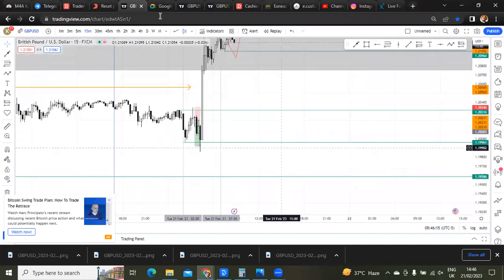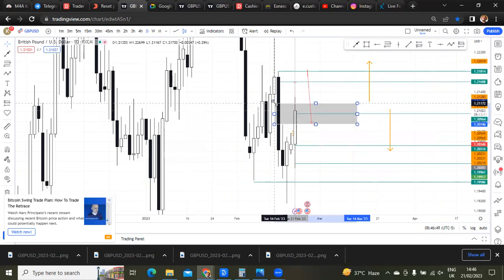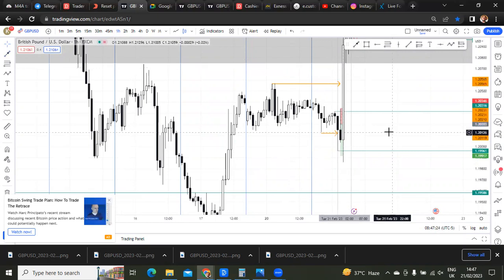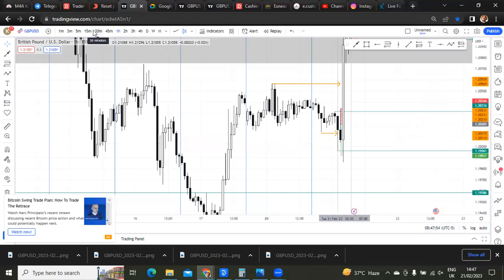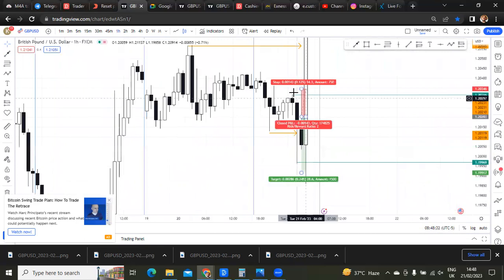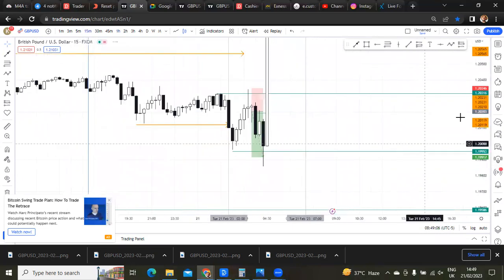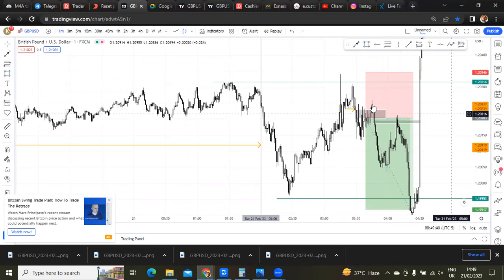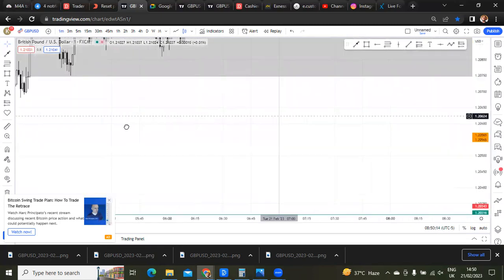GBPUSD LONDON BREAKDOWN (21st FEB 2023) | ICT 2022 MODEL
A Comprehensive trade breakdown on GBPUSD price delivery during ICT LONDON KILLZONE